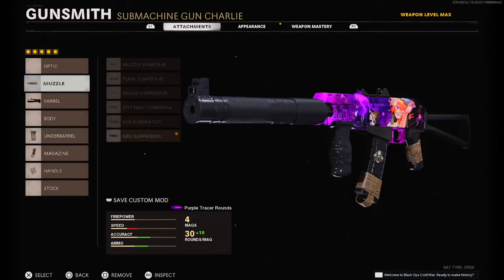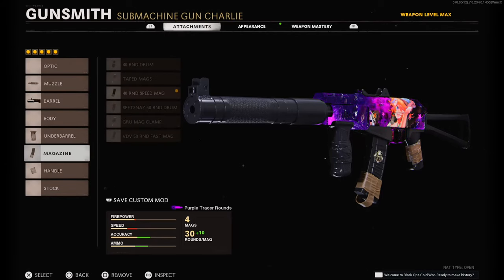the AK74U is still the BEST GUN in COLD WAR! (BEST AK74U CLASS SETUP)